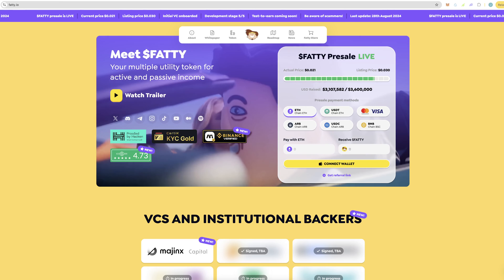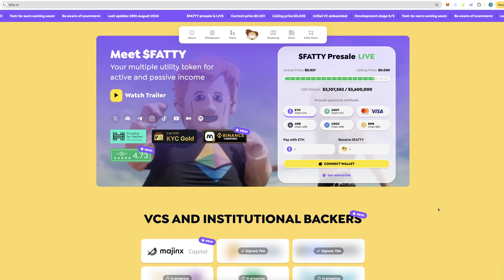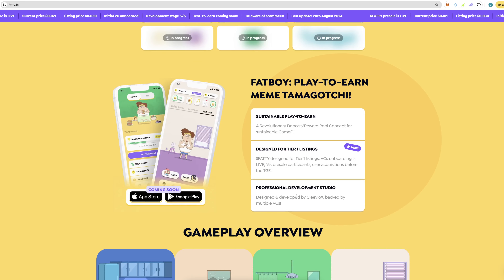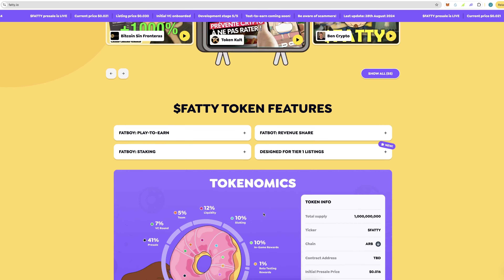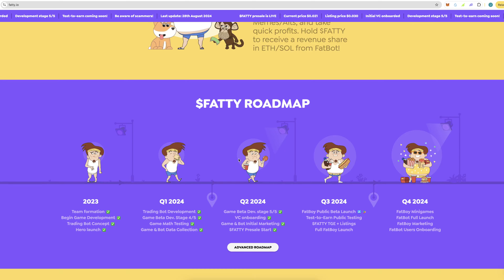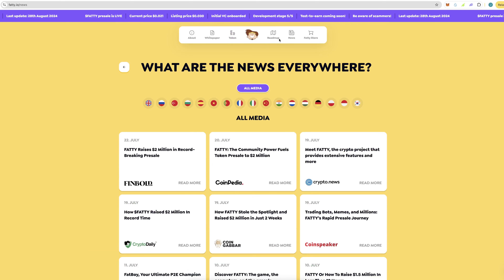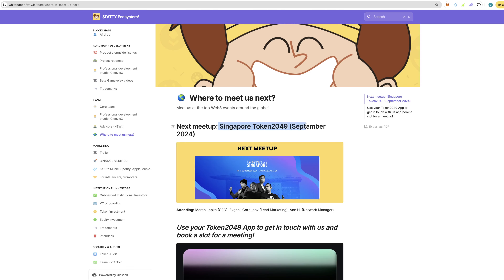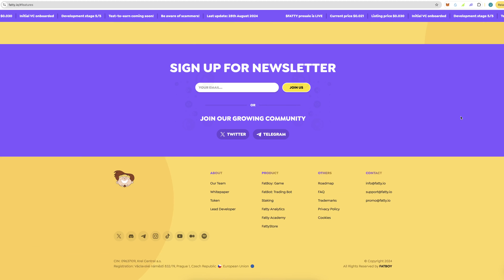NEW PROJECT IN PRESALE!! *PASSIVE INCOME, PLAY TO EARN AND MORE!!*